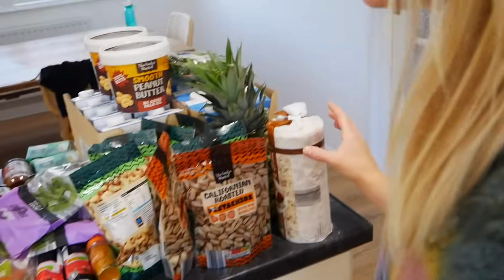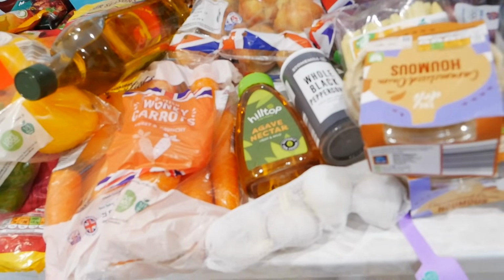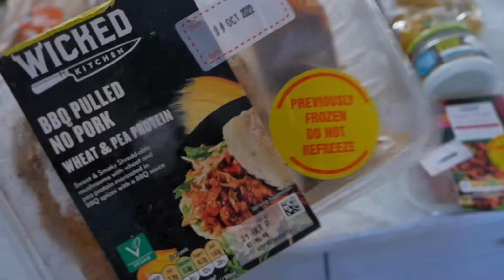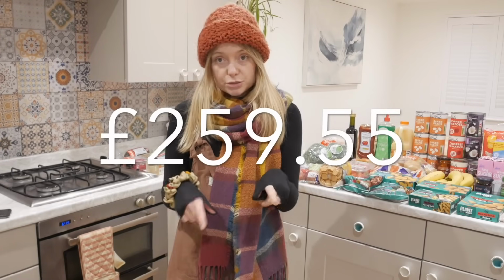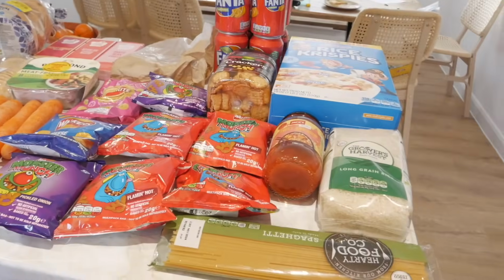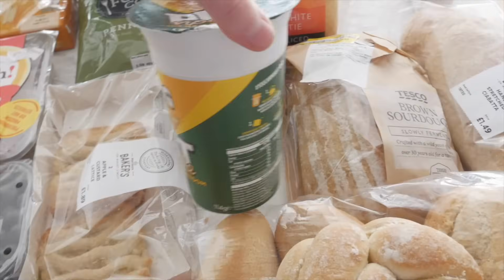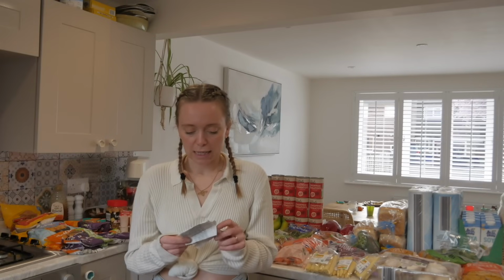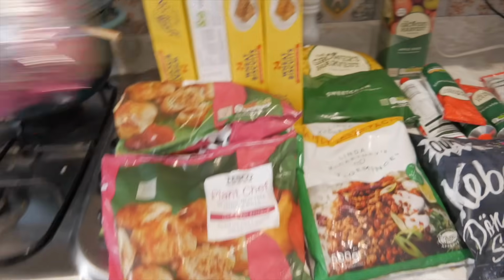Budget Monthly Grocery Haul Marathon! | Frugal Food Shopping Compilation | Inflation Busting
Firstly welcome and thank you for clicking on my face!

Use my Jam Doughnut link to start getting cash back!

This is how much we spent on GROCERIES, TOILETRIES and CLEANING PRODUCTS over the course of 8 months all in one video. I was wanting this to be an entire years worth but unfortunately with baby no.3 on the way that meant a change of plans!